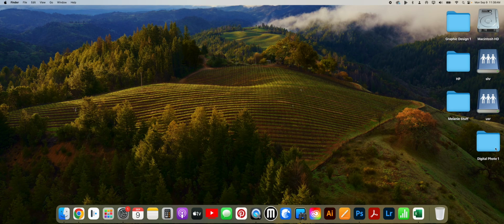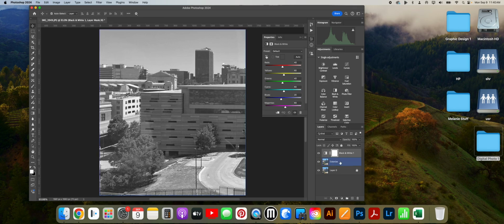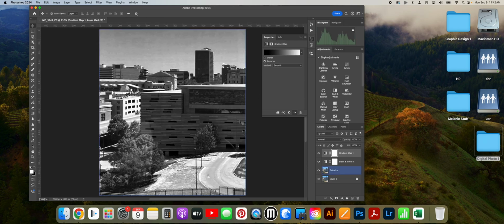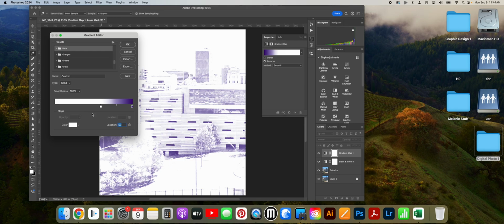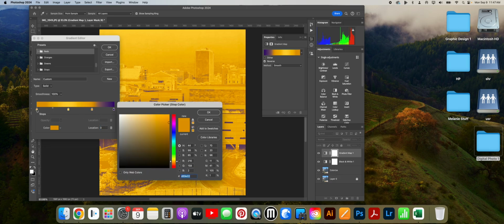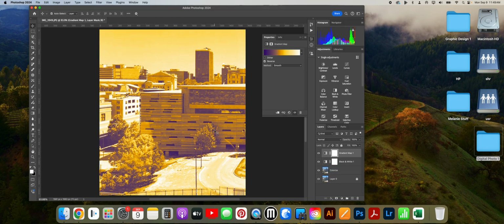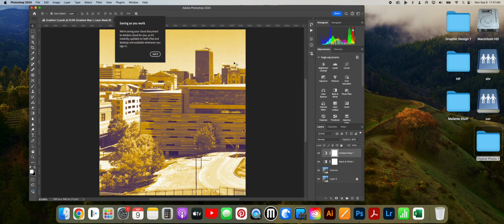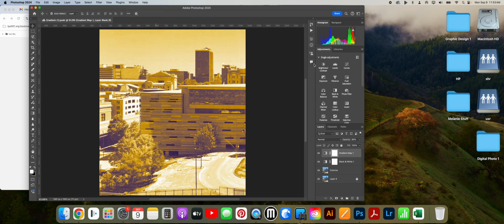Colorizing with Gradients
Utilizing Photoshop 2024 to colorize a photo with a Gradient.